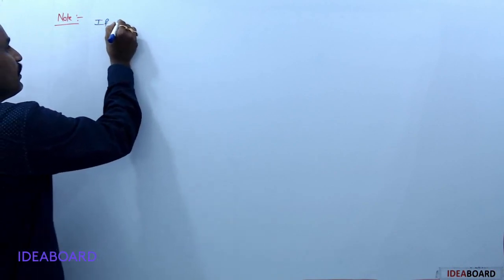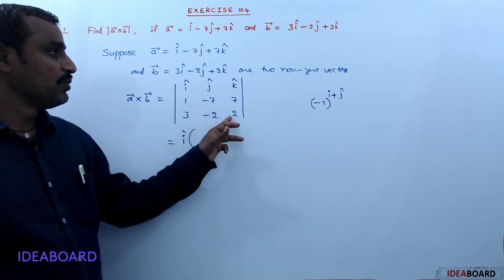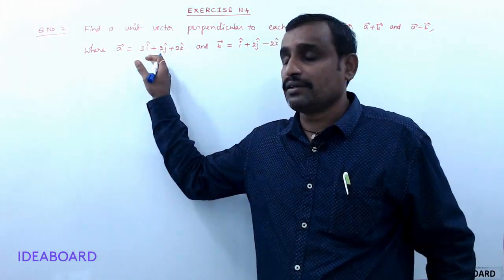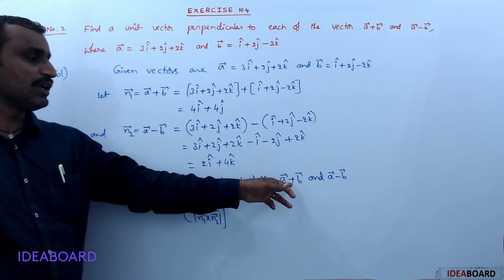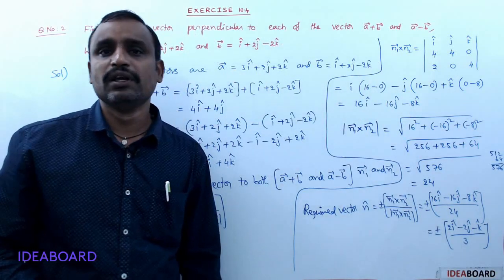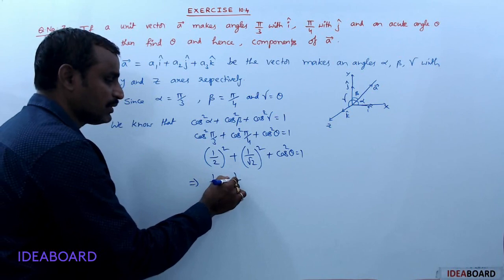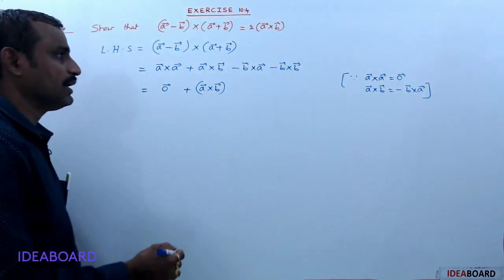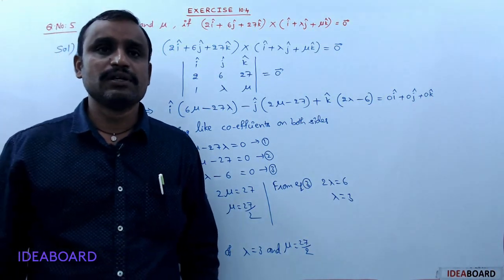DAY 80: Vectors Exercise 10 4 Part 1